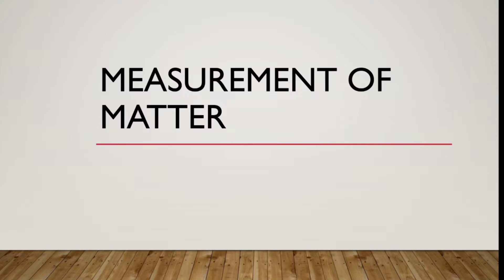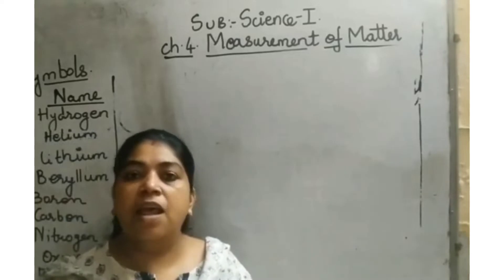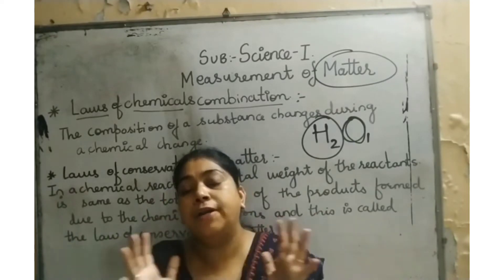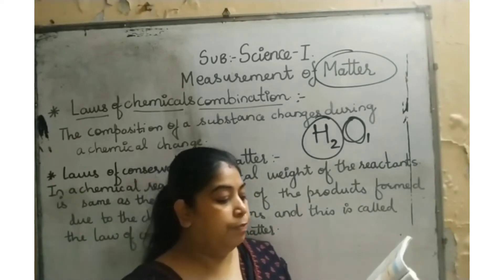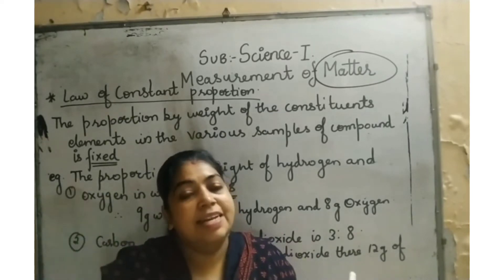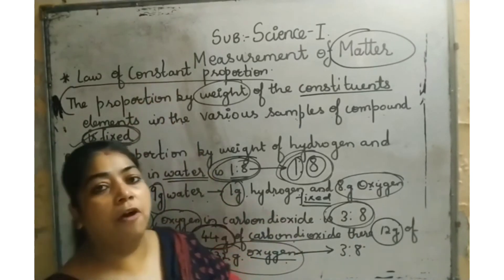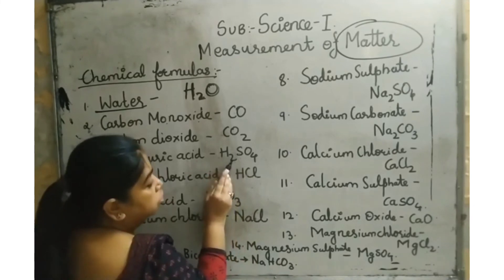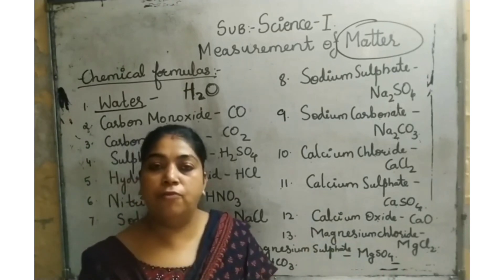measurement of matter Date :9/8/21